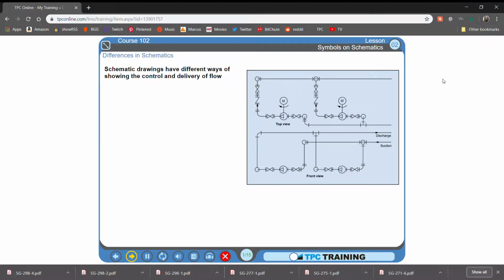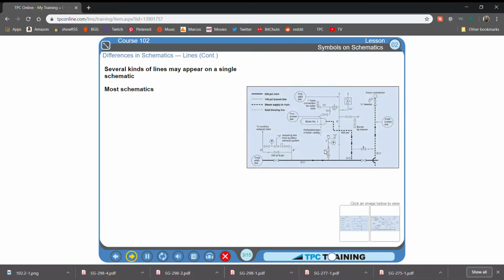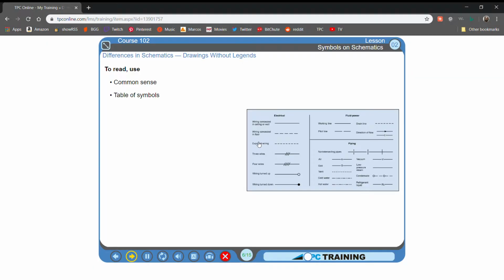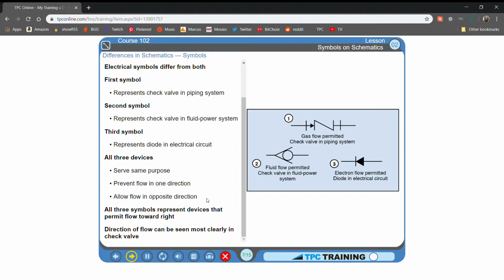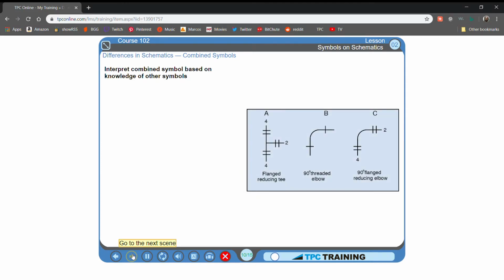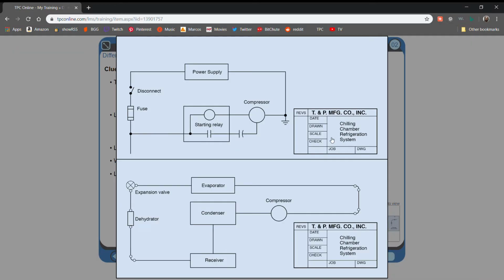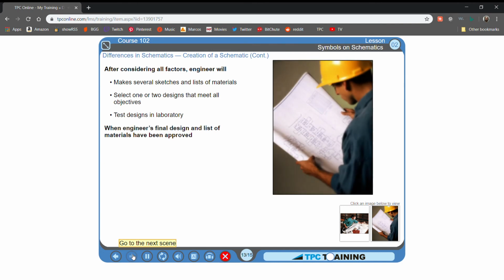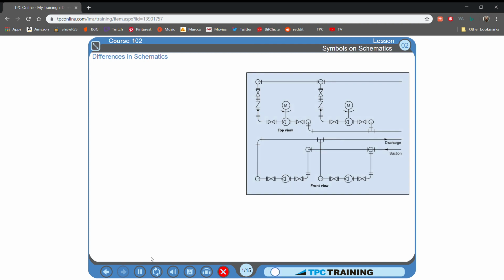Differences in Schematics